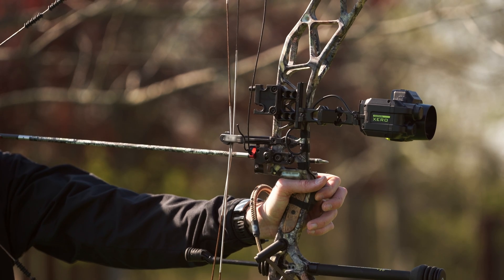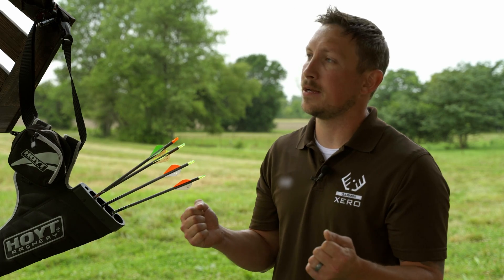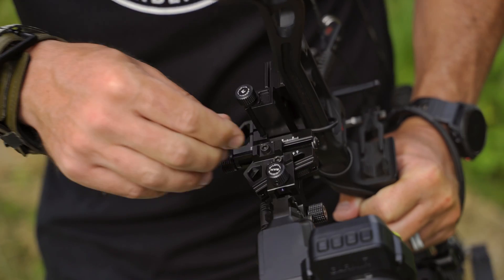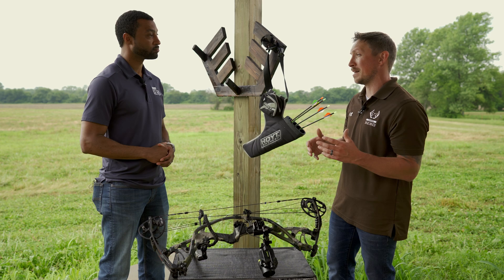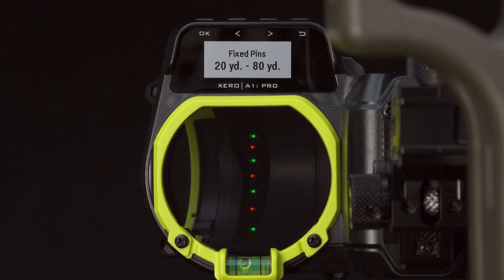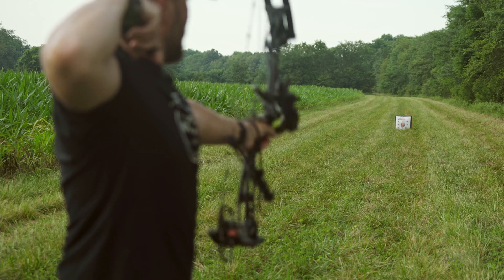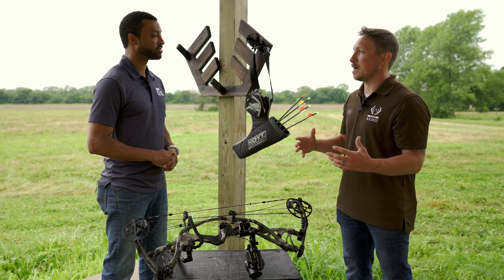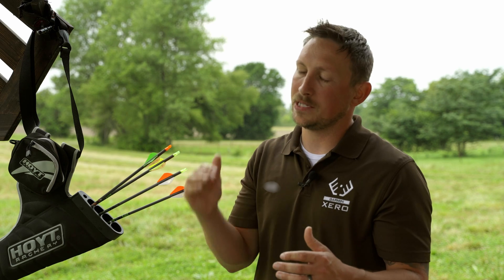Behind the Product: Xero® A1i PRO Bow Sight – Garmin® Retail Training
Be ready at a moment’s notice by using our most advanced auto-ranging digital bow sight yet. With a fast and easy to set up, giving you line of sight feedback to take your best shot every time.

00:00 Xero® A1 & A1i
00:26 The latest, Xero® A1i Pro
00:57 What does it do?
01:24 Physical changes
01:52 All new micro-adjust
02:45 Setup process & Autocal
04:22 Dynamic level
05:00 Flight apex
05:20 XD mode (Xtra distance)
06:33 What’s carried over from the previous A1i?
07:50 Wrap up